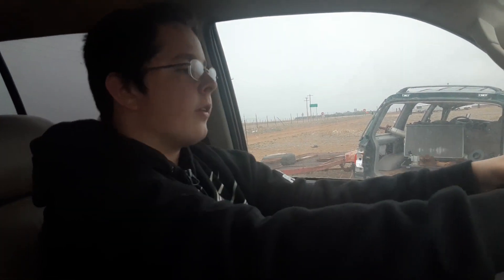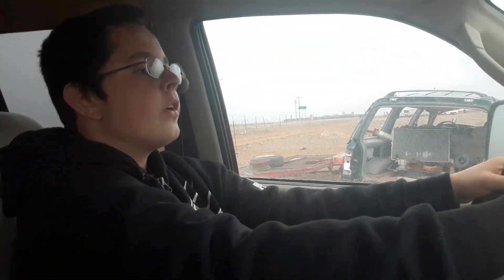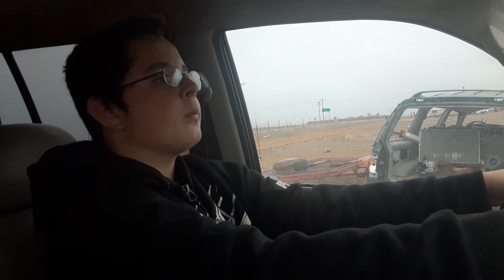May 4, 2021